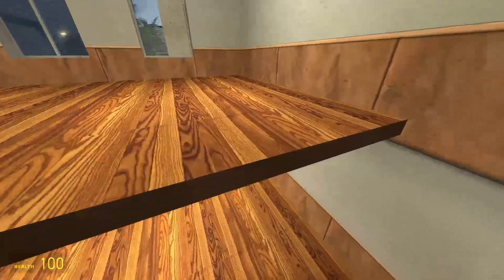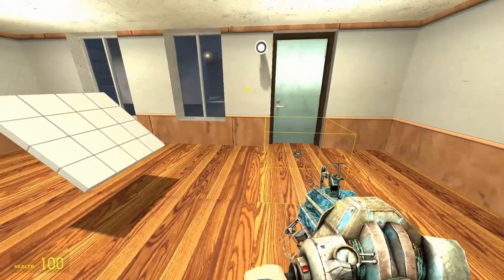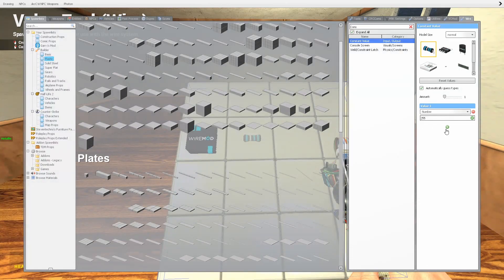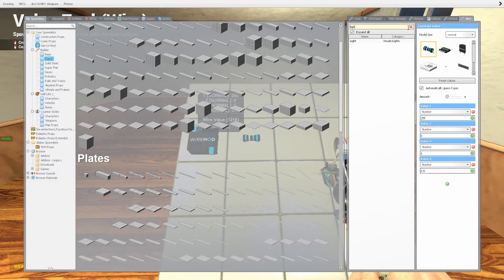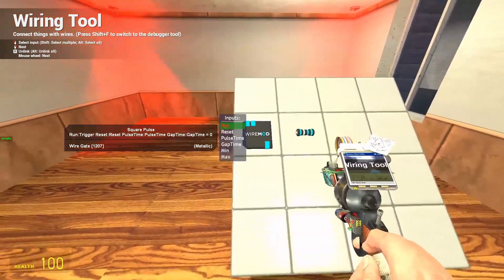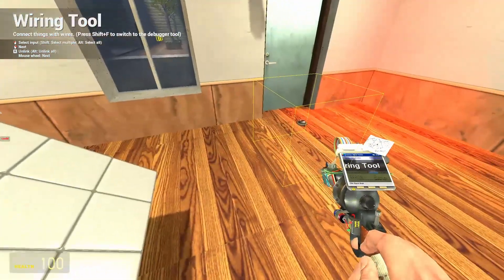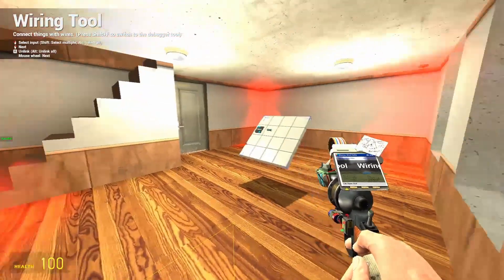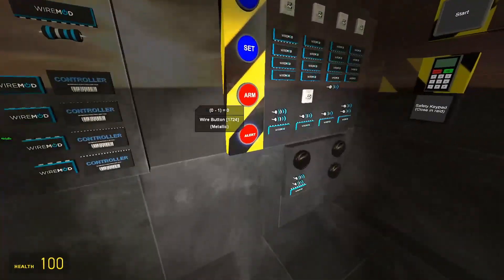How to Make a Wiremod Alarm | Garry's Mod | Wiremod Tutorial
Here is a guide which shows step by step how to create an alarm system using Wiremod. Most people watching this will use this for their base in the garrysmod darkrp gamemode.